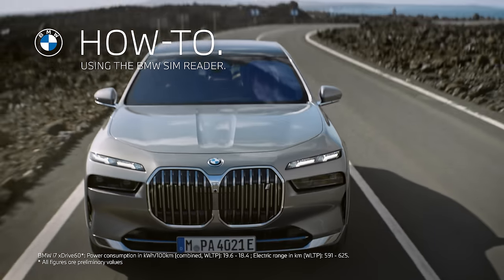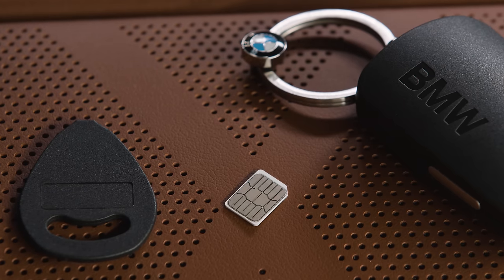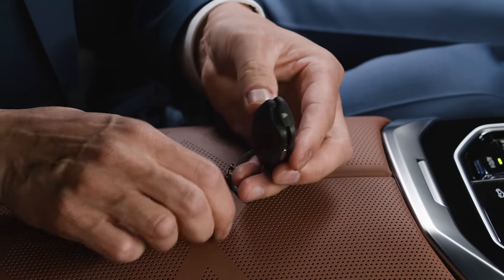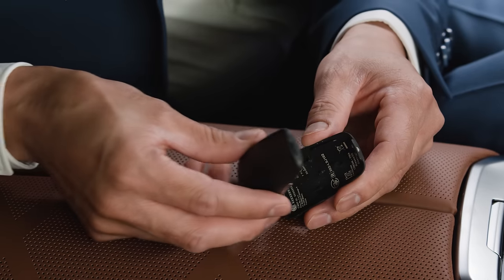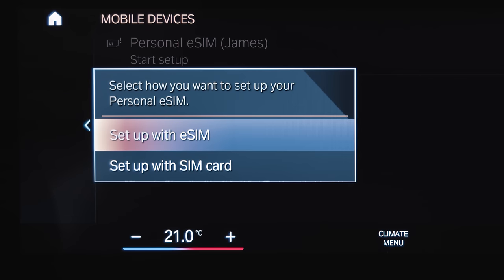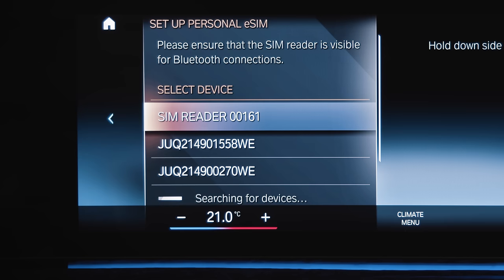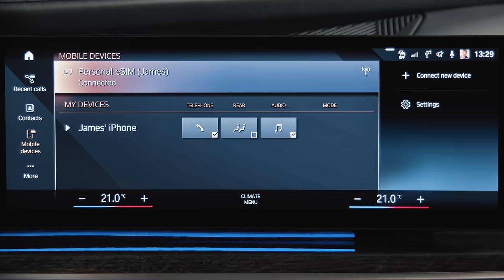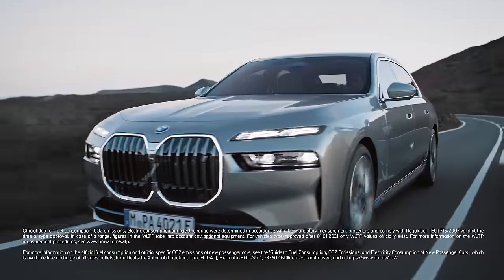Using the BMW SIM Reader.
This video shows you, how to use the BMW Accessories SIM Reader as an alternative to the necessary eSIM contract in a BMW with Operating System 8 and the optional equipment Personal eSIM.
Simply insert your nano-SIM card with an active mobile-number and data volume in your BMW SIM reader device and follow the shown activation process.
Our OTHER VIDEO shows you how to use the Personal eSIM functionality of your connected SIM Reader for enhanced telephone functionality and a personal WiFI hotspot in the car